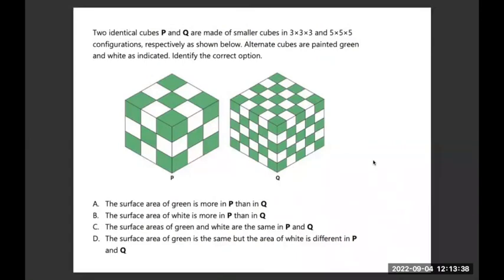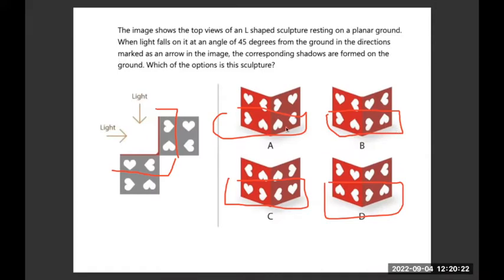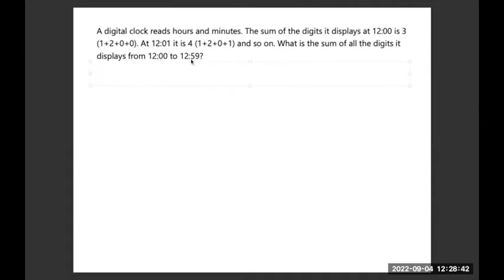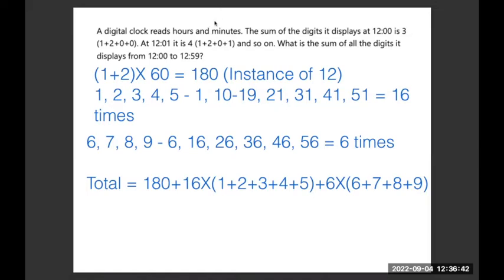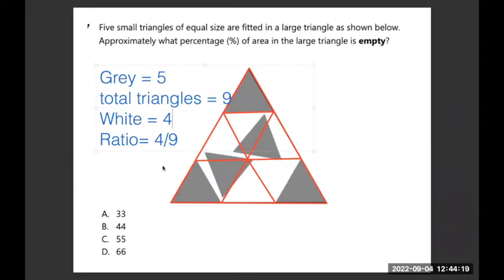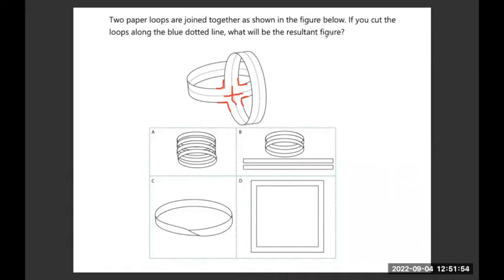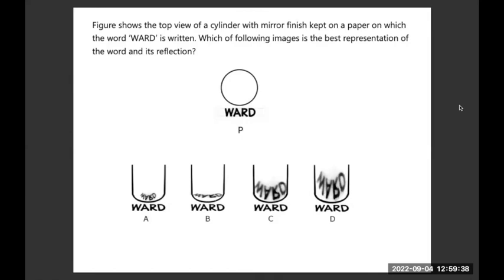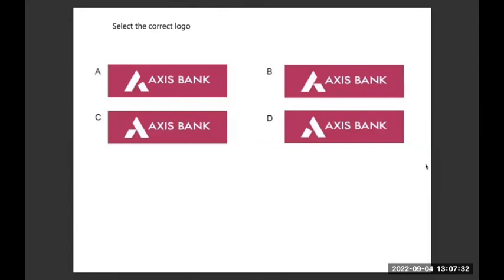Cognitive Aptitude for UCEED/ CEED/ Design/ NATA Entrance - Part-23